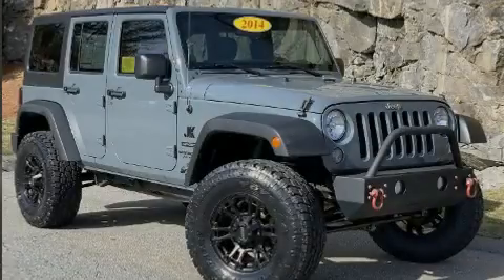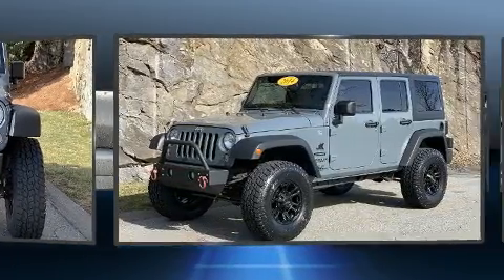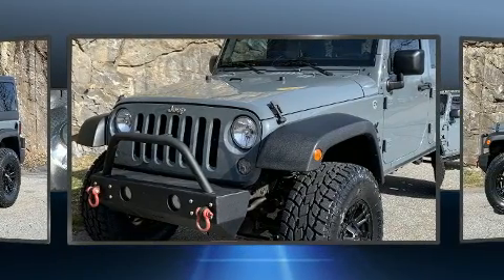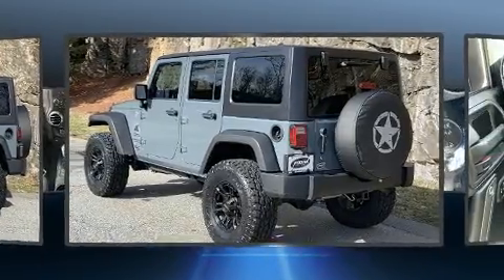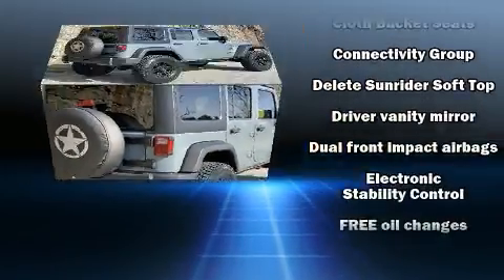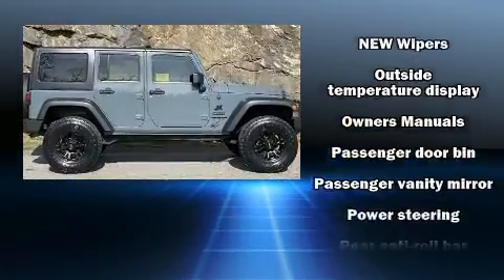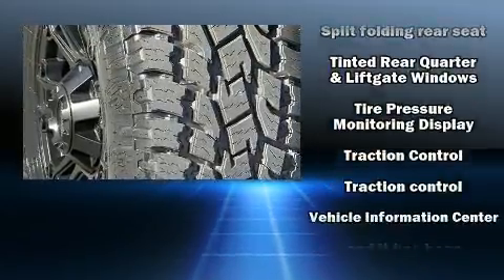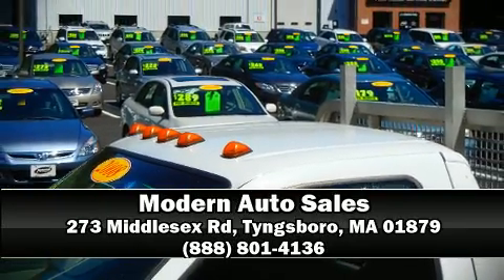2014 Jeep Wrangler Unlimited Sport 4x4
Familiarize yourself with the 2014 Jeep Wrangler Unlimited. Under the hood you'll find a 6 cylinder engine with more than 270 horsepower, providing a smooth and predictable driving experience. Four wheel drive allows you to go places you've only imagined. All of the premium features expected of a Jeep are offered, including: a tachometer, variably intermittent wipers, a trip computer, front fog lights, skid plates, cruise control, and more. Jeep ensures the safety and security of its passengers with equipment such as: dual front impact airbags, integrated roll-over protection, traction control, brake assist, ignition disabling, and 4 wheel disc brakes with ABS. Electronic stability control stands out as a technologically savvy innovation, keeping you better connected to the road. Our team is professional, and we offer a no-pressure environment. We'd be happy to answer any questions that you may have. We are here to help you.